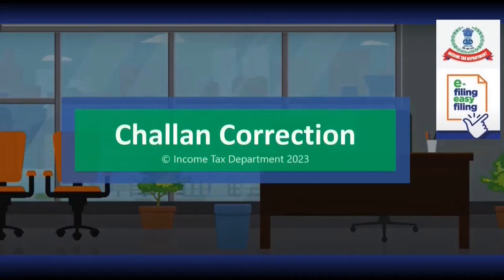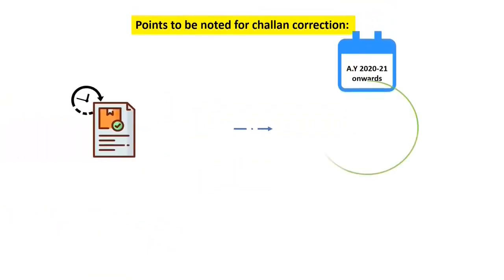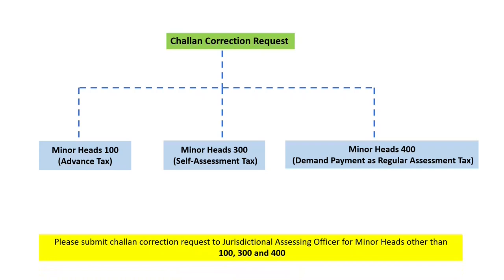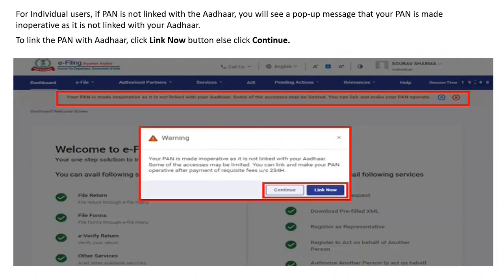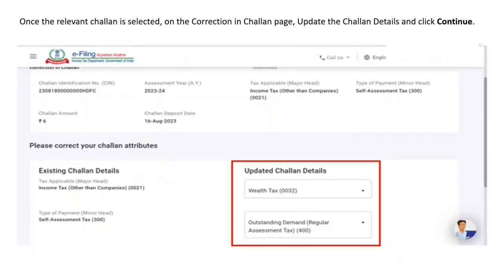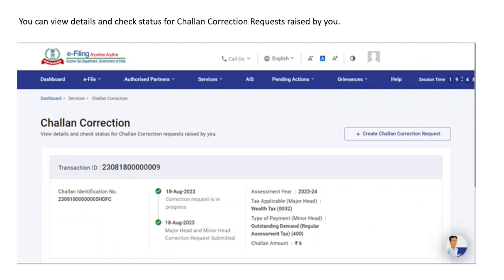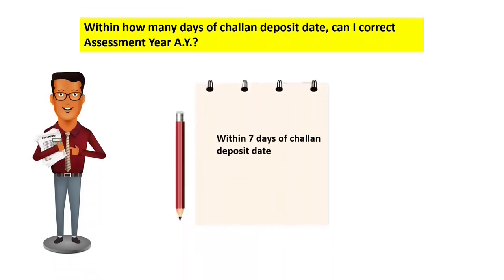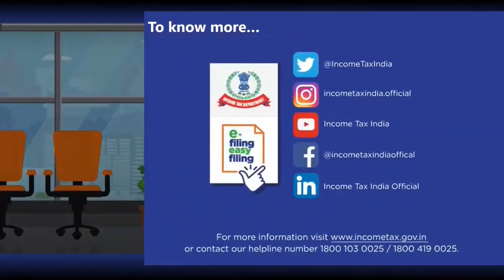TDS Challan Correction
The video provides step-by-step process of challan correction on e-filing portal.

GST Suvidha Kendra Howrah is the GST Facilitation Centre approved by GSPs. GSK Howrah will help to avail all related Services like GST, Income Tax, Audit, Registration, Licence, Loans, Insurance, Payments, Utility & much more...

GST Suvidha Kendra Howrah will be one stop shop for GST & other financial services from company opening to tax returns. Also you can learn GST through courses.
Any small business, traders, firms and other shop keepers can avail GST & other services from nearby GST Suvidha Kendra in Howrah & Kolkata, WB at a affordable rates.

India's New & Innovative B2B Travel Portal.
Signup in our Website Bookyourtrip.In for Free.

Check out the best rates from website in Airtickets, Hotels, Buses, Package Tours along with Recharge Service.

Sign-up for a Free ID Today...